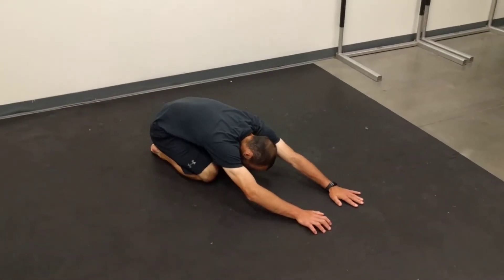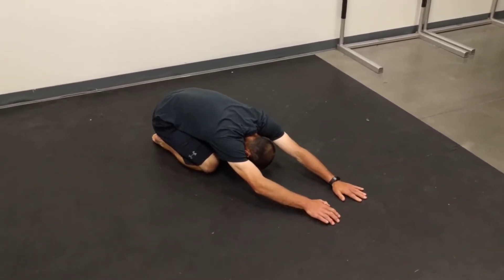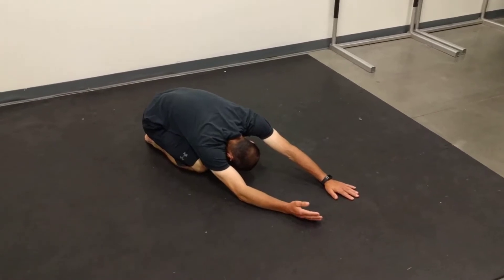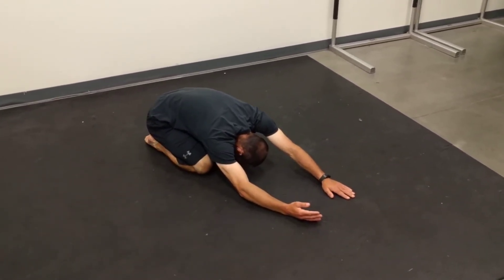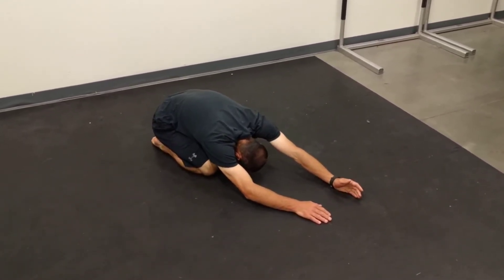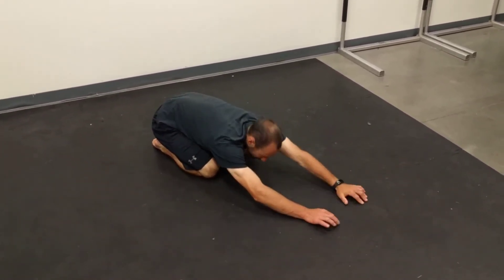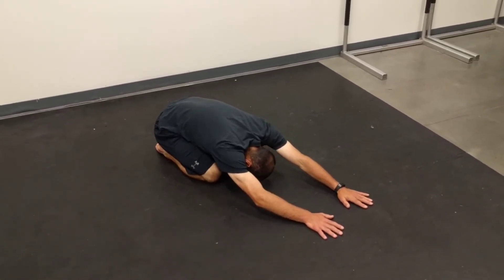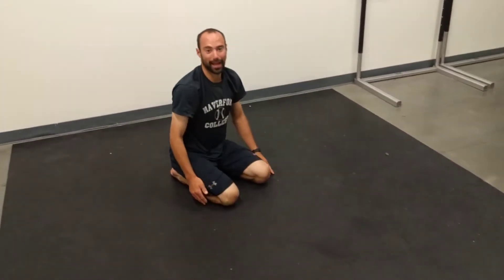Child's Pose Lat Stretch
x4/side

Bring weight to one side in child’s pose and take a full breathing cycle

Bring weight to other side and repeat

Should feel a wonderful stretch in your lat

Think of reaching away as you sit back into your heels

Relax - let's get really parasympathetic